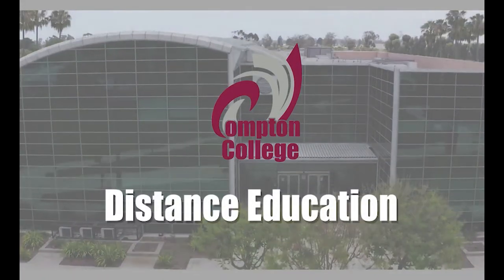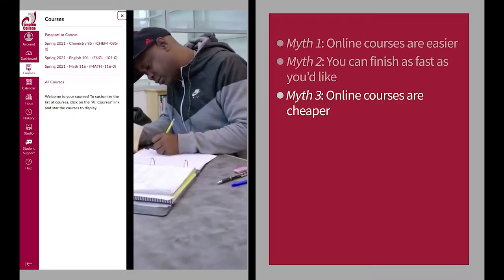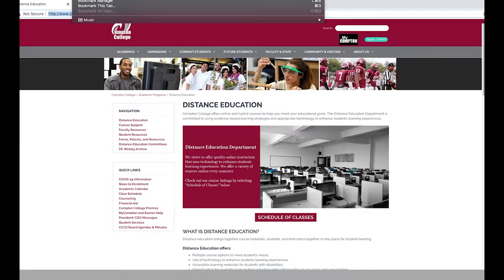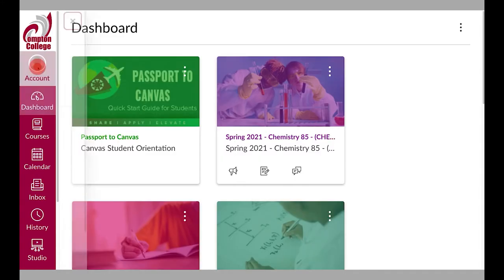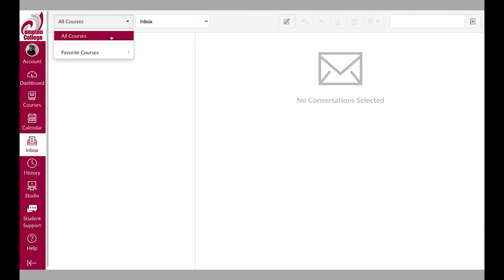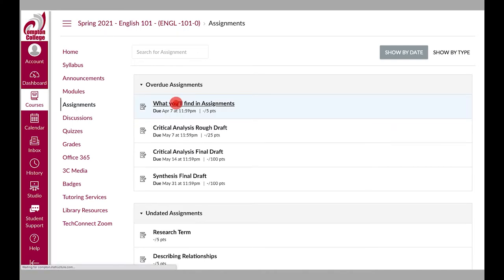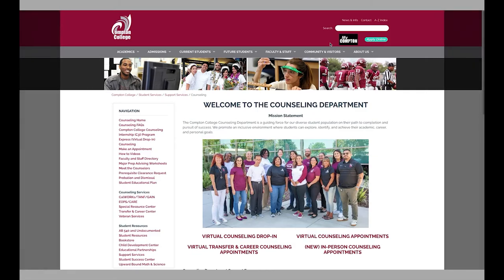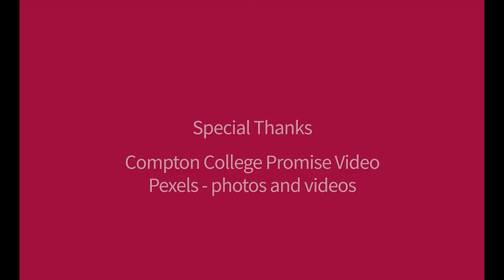Compton College Distance Education Student Orientation